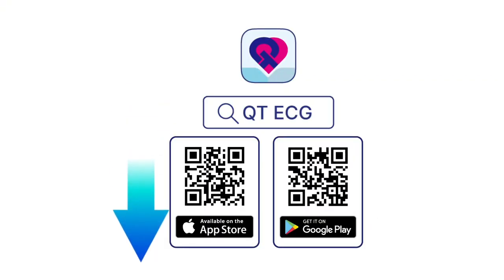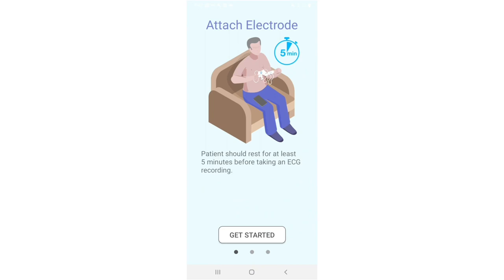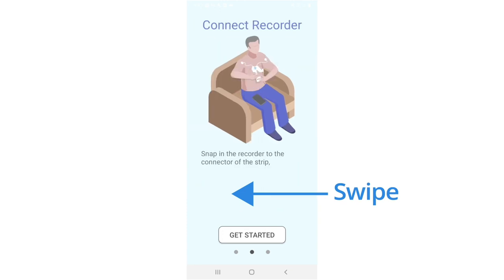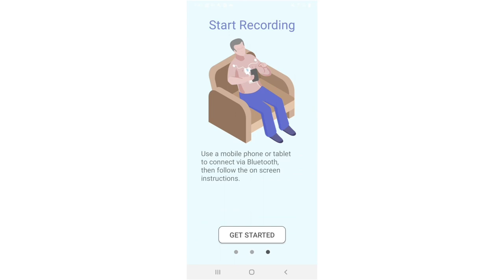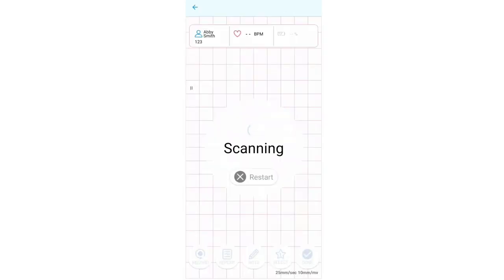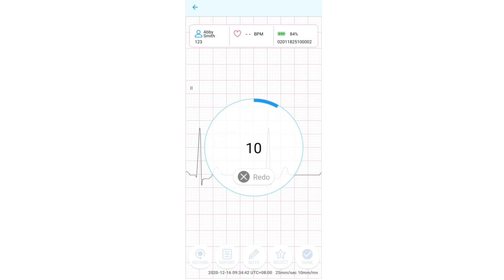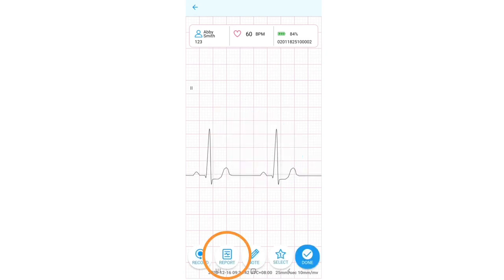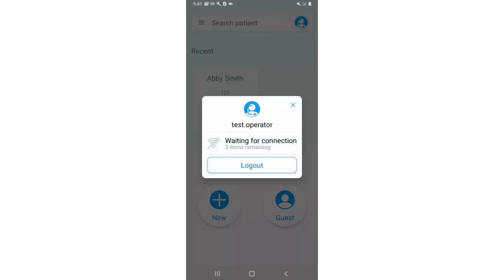New APP Tutorial Video